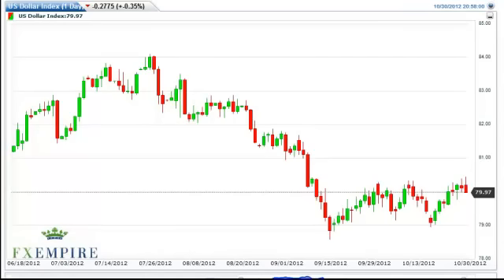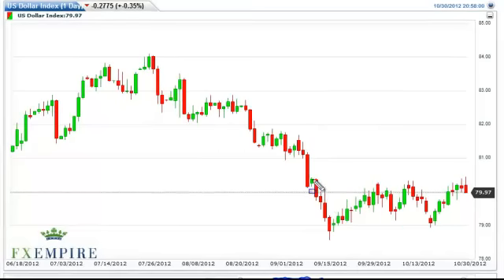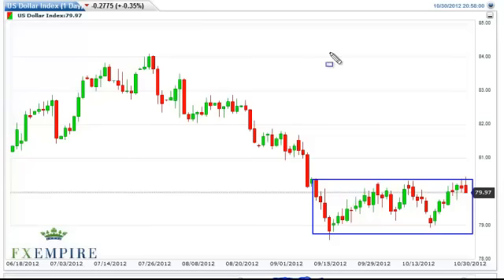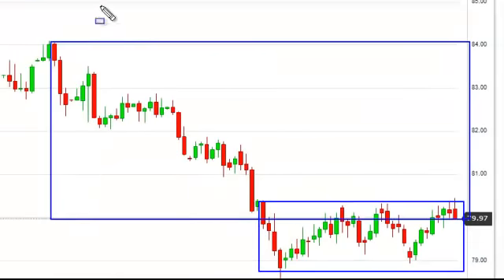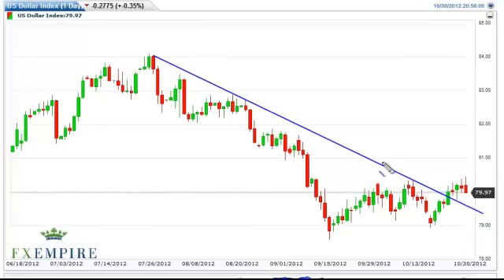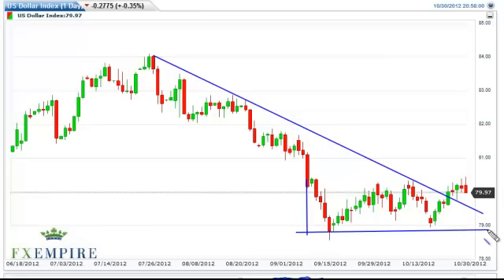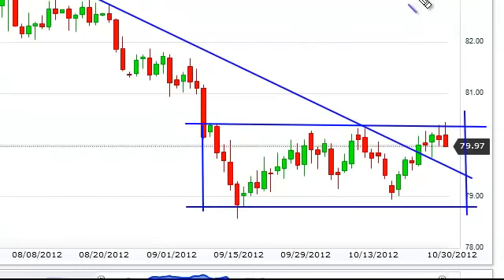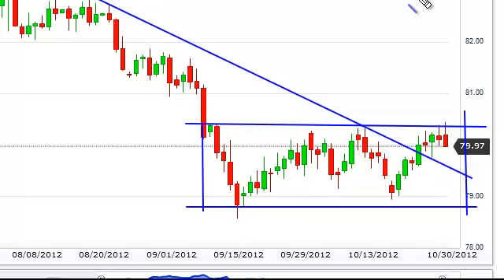US Dollar Index Technical Analysis for October 31, 2012 by FXEmpire.com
- October 31, 2012 index daily technical analysis for the US Dollar INDEX. Find more information about Forex and Commodities News Technical Analysis Fundamental Analysis and Brokers on FX Empire